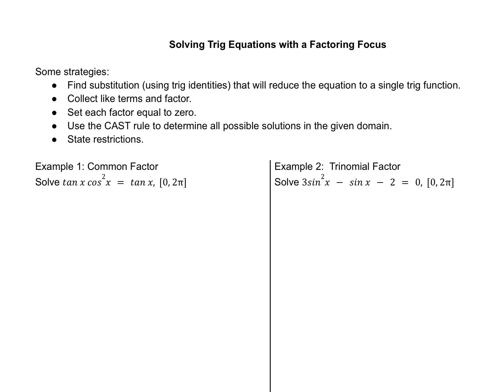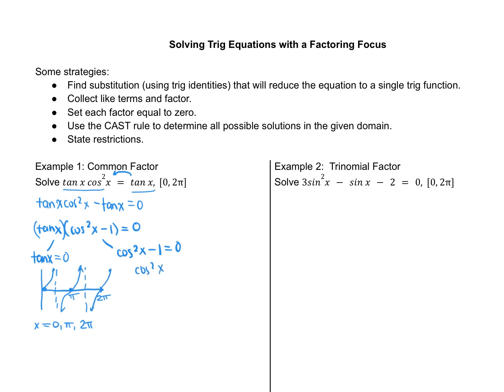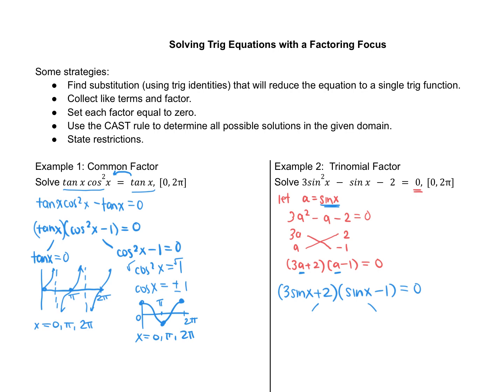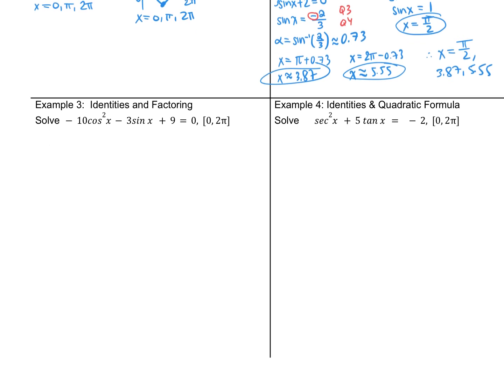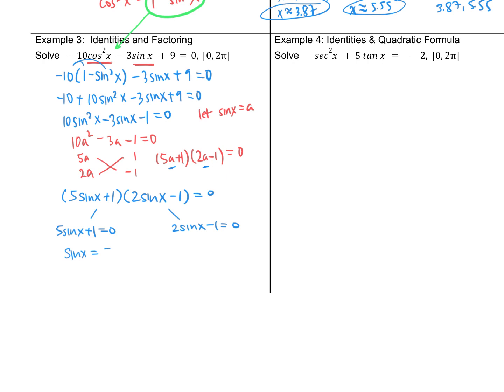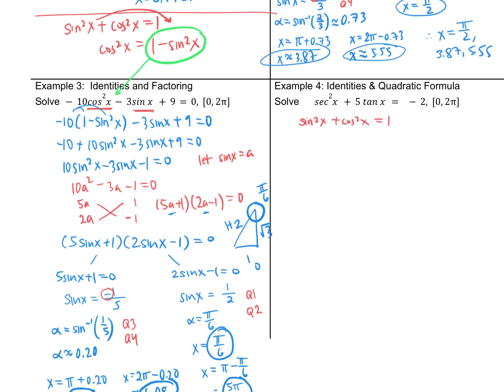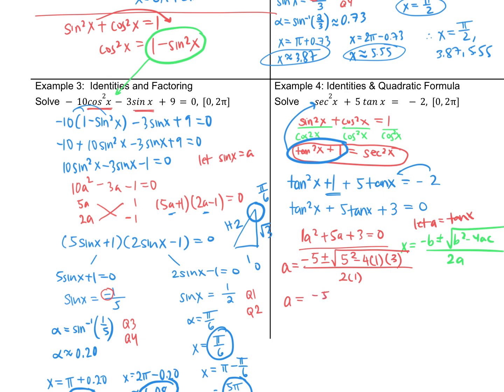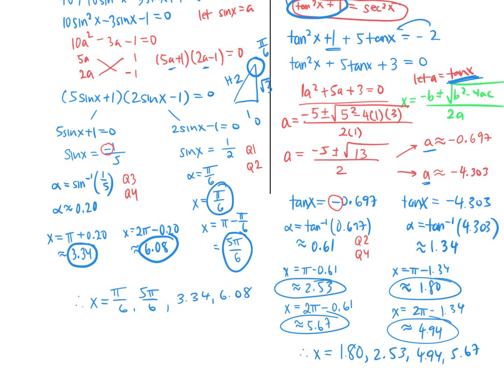Solving Trig Equations with Factoring